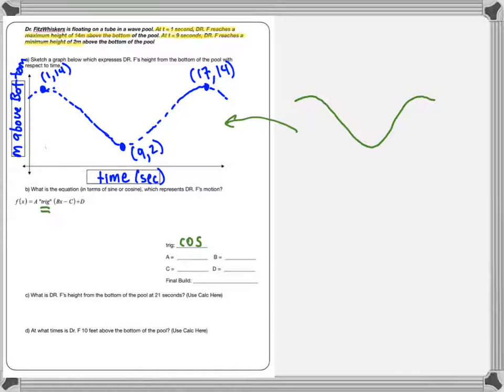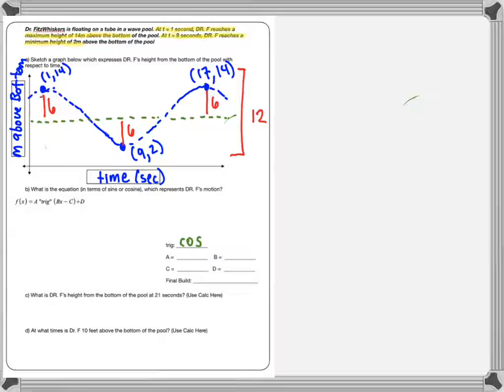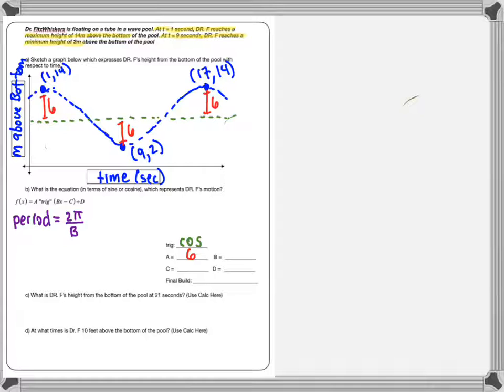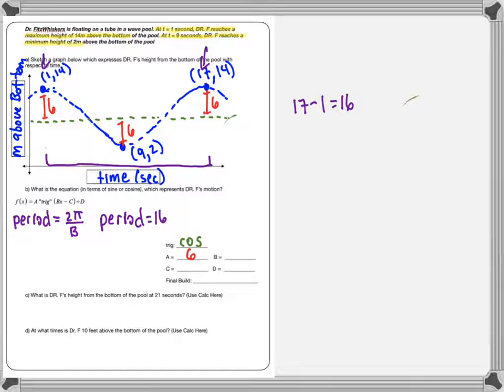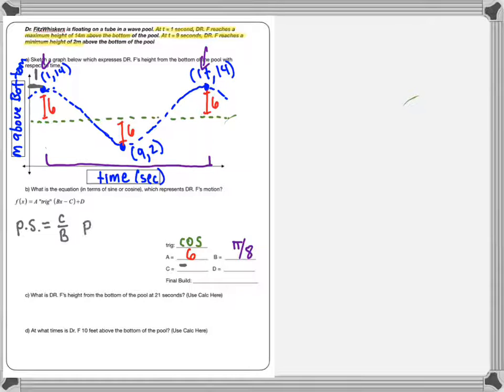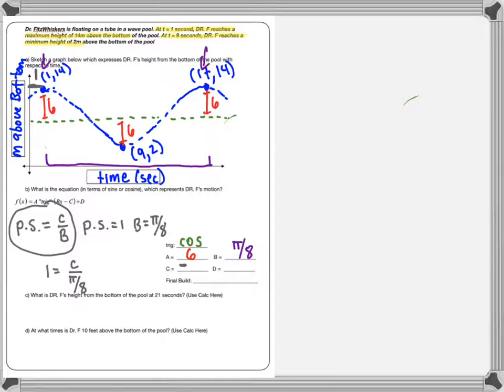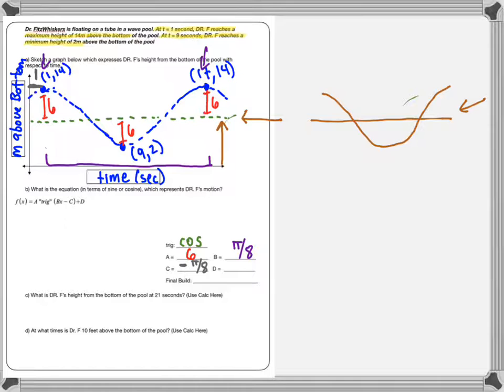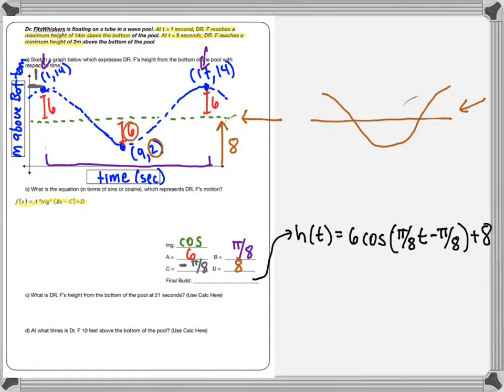Precalc Trigonometric Graphing Applications Example 1 Part2